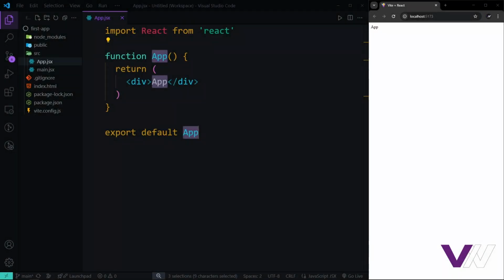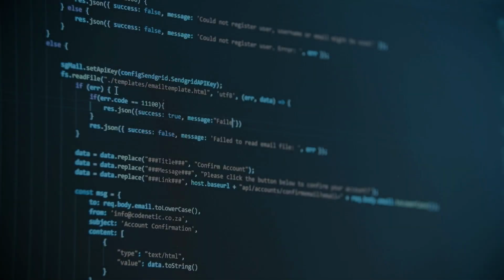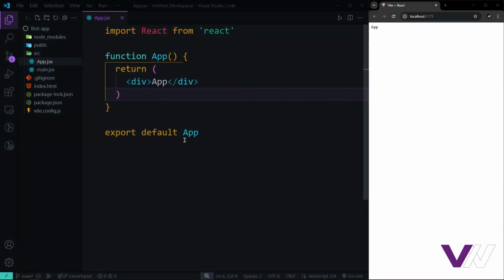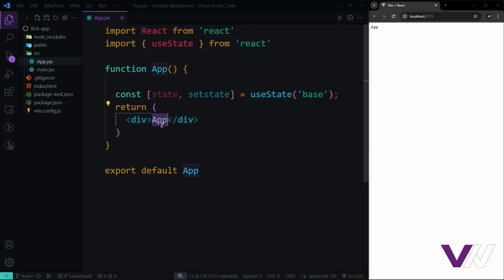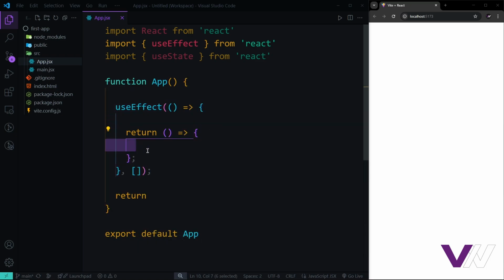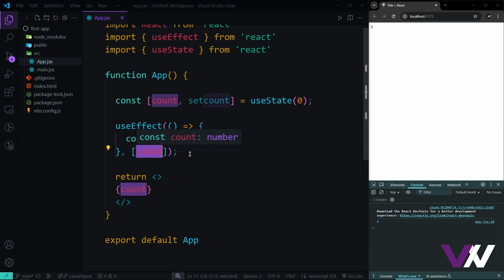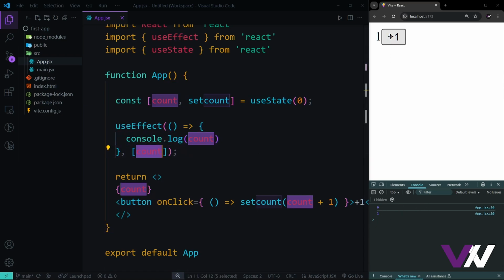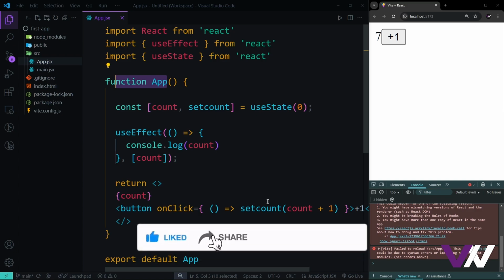React Hooks Explained | Full Free React crash course from scratch part 11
Learn React Hooks and how they revolutionize functional components in this beginner-friendly guide!

0:00 intro
0:30 whaat are hooks ?
1:27 types of hooks
2:16 useState
3:19 useEffect
5:25 hook rules